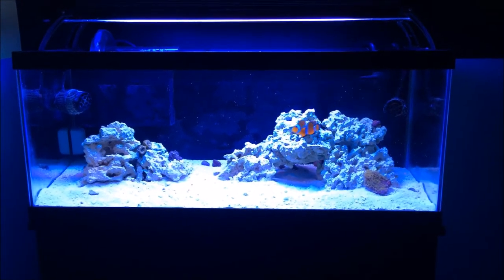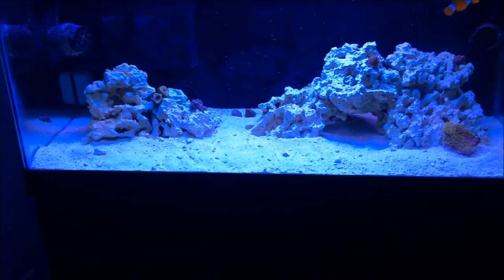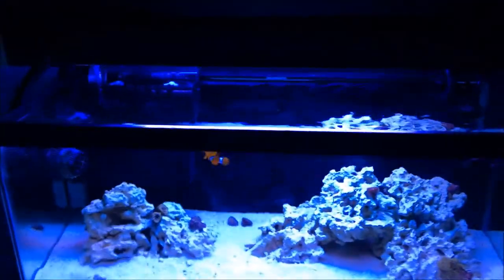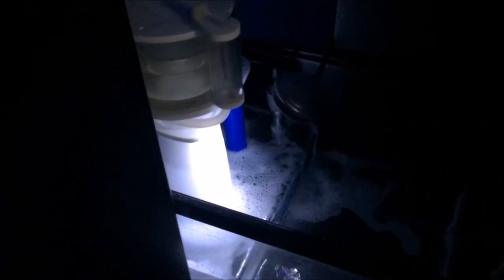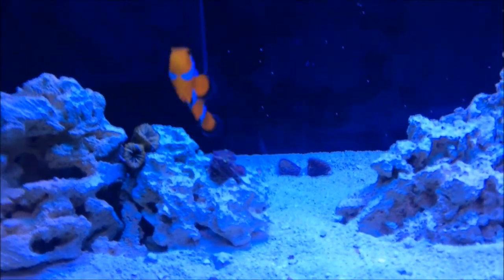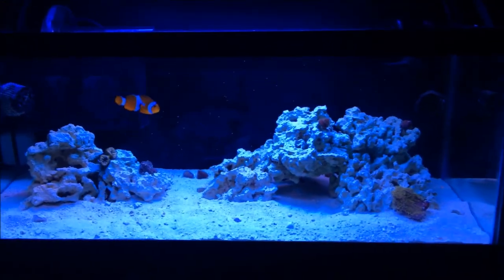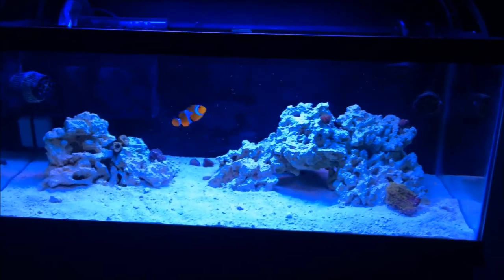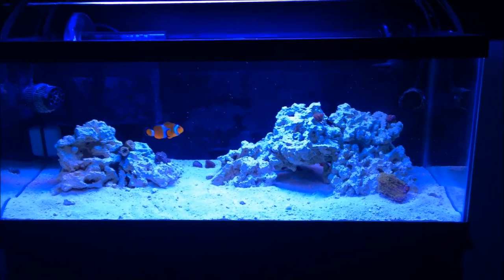20 Gallon Reef | The Beginning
Equipment:
SCA-301 Protein Skimmer
AquaticLife T5 HO Fixture (ATI Purple Plus and Blue Plus Bulbs)
2x425 Koralia Nano Powerheads
2500 Rio Return Pump
Eshopps-800 Overflow
20 Gallon Long Fish Tank w/ Stand
Nature's Ocean Live Sand
Marco Rock (20 lbs.)
Krylon Fusion (for glass) Backround (Black)